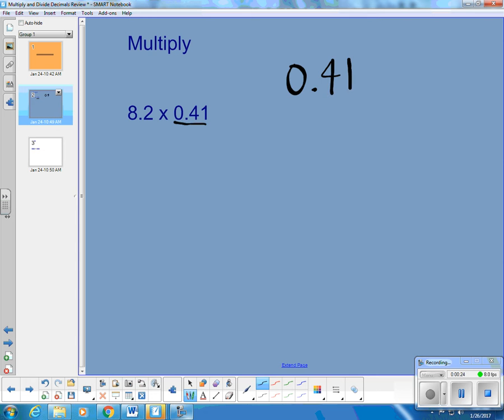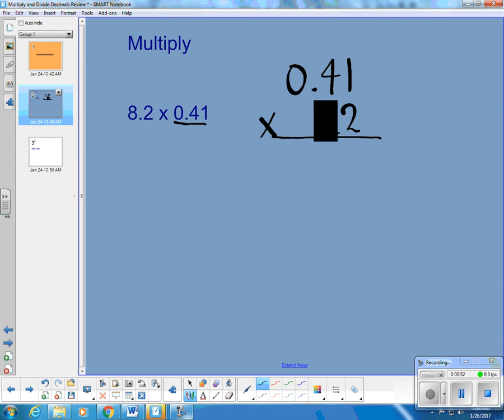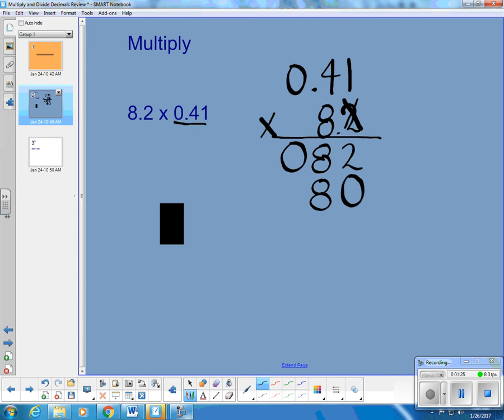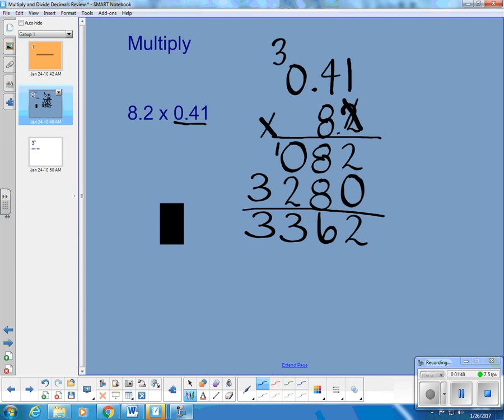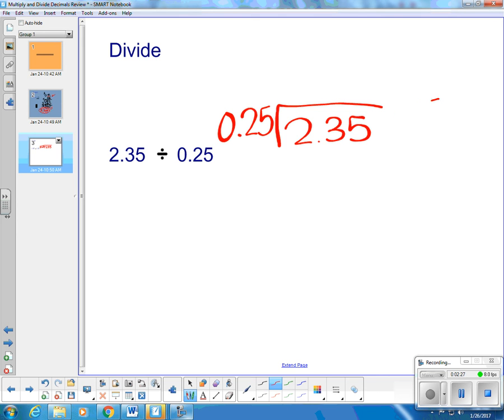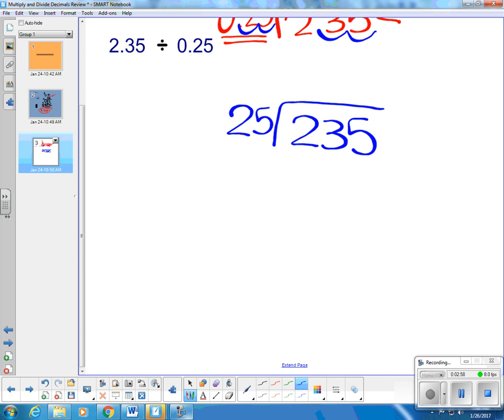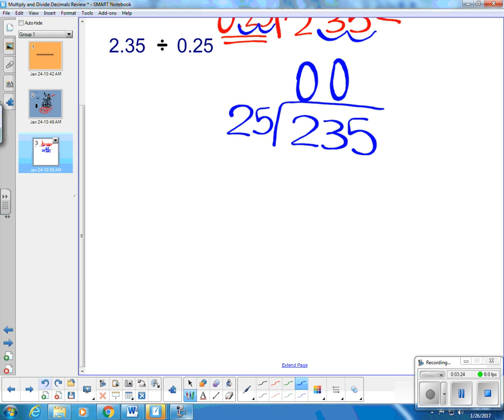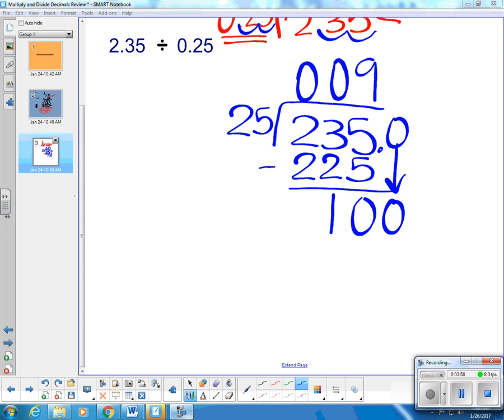Multiply & Divide Decimals